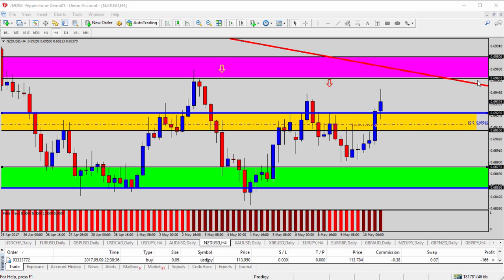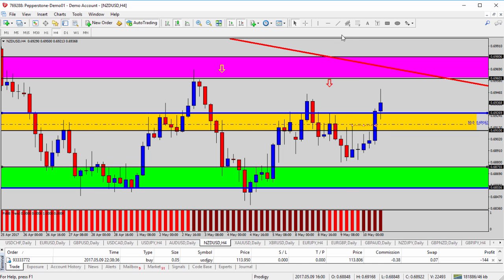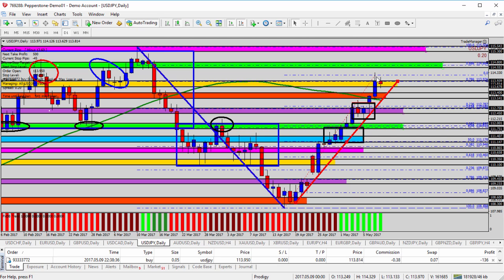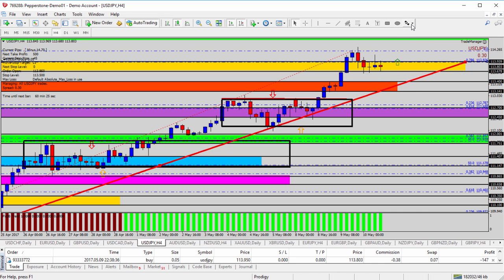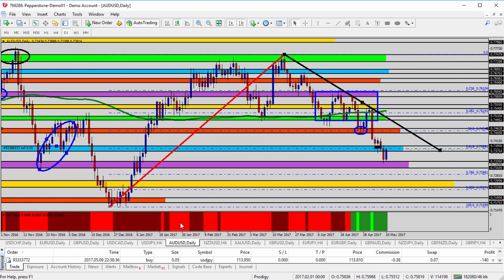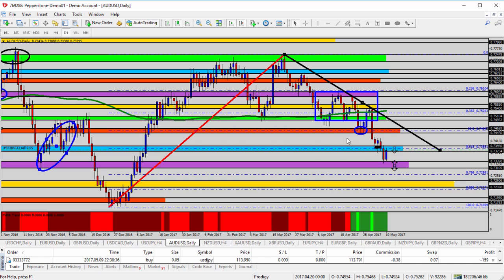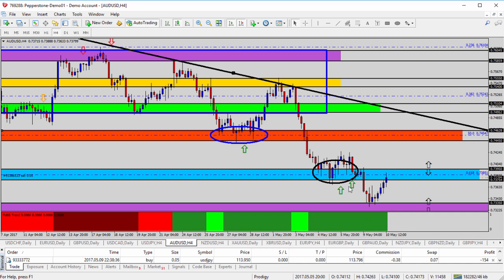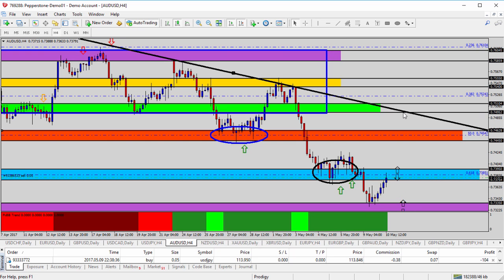Learn Trading - Forex Update: Looking to Sell AUDUSD with Retest of the Resistance Zone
One last thing here before we move on. Fibonacci of the red trend from the lowest low to the highest high. So, you take fib from the lowest low to the highest high of the red trend line. You find the .618 Fibonacci retracement level inside the blue-shaded area, right there in the middle. So, that gives us another clue to what was support here, but also the fact that we’re underneath it gives us a clue to a breakout lower. Underneath that blue zone, underneath the .618 fib may see the continuation of the downtrend.

Let’s take it down to the four-hour timeframe. Now, of course over the past few days, going back to Friday we studied the black circle here and the potential for reversal. Potential setup for an inverted head and shoulders pattern just like what happened here at the blue circle. We actually did take a buy there. It failed as the market had news out of Australia that caused the market to break down through the blue zone. If it would’ve been positive news, we would’ve seen that trade come to profit.

But failed that buy attempt there into the blue-shaded area. It did bounce off it the first time quite a bit. Now we’re back underneath there. Those supports now acting as our current resistance along with that .618 Fibonacci retracement level. So, for the day today, what I’m looking for is for the market to hold inside and underneath that blue zone. The risk of course is that it breaks above the blue zone and we’ll look to target back down to the last support, the purple zone or lower within the direction of the trend.

What are we going to need to see? We’re going to need to see the USD have a strong move. We need a USD positive move. That’s going to send this lower. If we see any negative movement again for the AUD, we’ll send this back down. Any negative movement for the USD or positive for the AUD could break this blue zone. So, we want our stop losses at appropriate levels. I think clearly up here around this last high becomes an appropriate level for a stop loss. If we sell it inside the green-shaded area, you’re looking at about a 40 to 45-pip stop loss into that area.

I have already taken a short here into the 0.7380-level. You could see the sell going. I need to apply my trade manager, which we do this in the Trade Room quite often to our trades. Applying the trade manager. I’m going to put a 45-pip stop loss that it sends the absolute max loss becomes my stop loss with the trade manager. And now that’s been applied to my trade. So, I have a 45-pip stop loss. My short is at 0.7380 and I’m looking to target back to 0.7335 or lower for the AUDUSD in the direction of the trend.